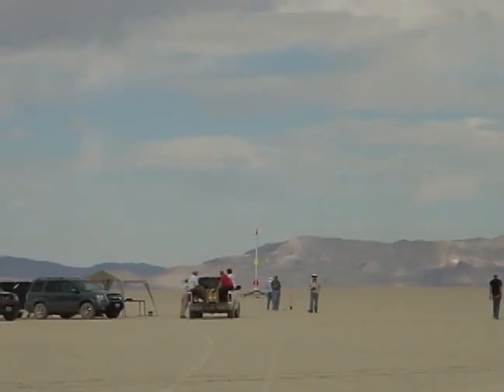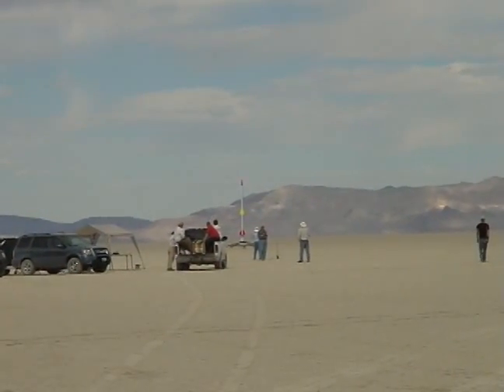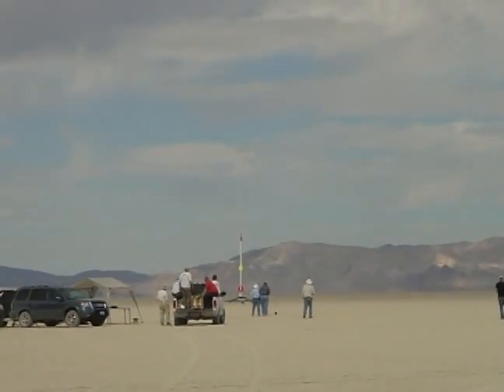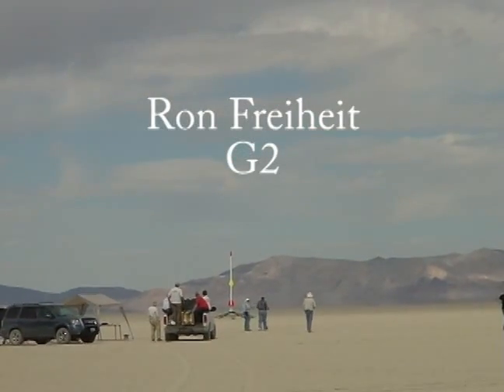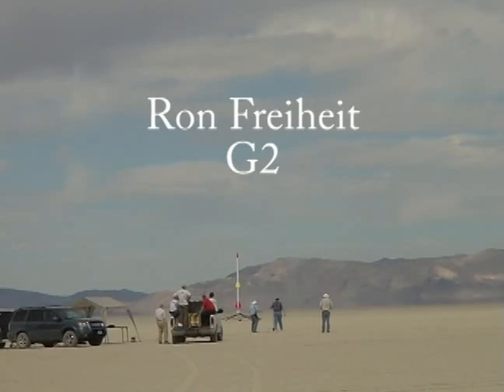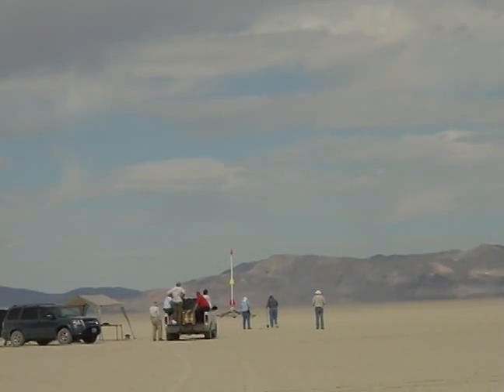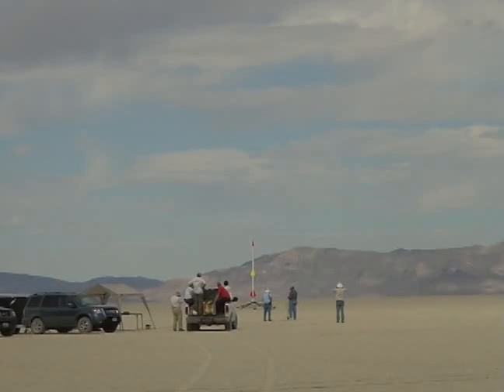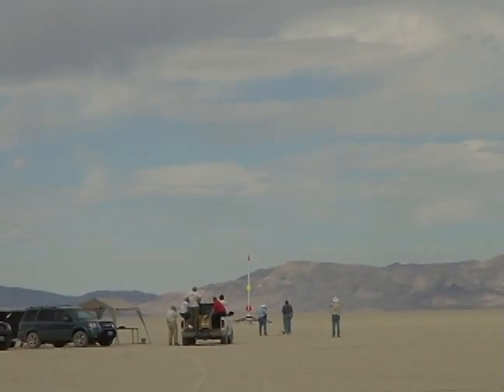T2 Balls18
Ron Freiheit's rocket G2 at Black Rock.  Balls 18, October 2009.  2 stage rocket with a successful flight, the sustainer came down a little hard because the main cute did not deploy.  No damage to the rocket.  The 'tone' in the background is the sound of the van with the door open, and the keys in the ignition.